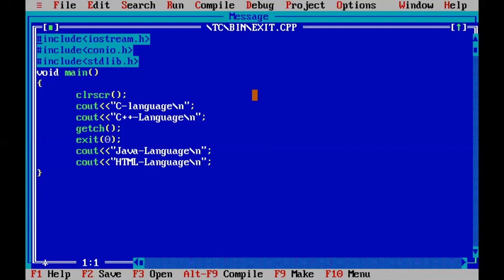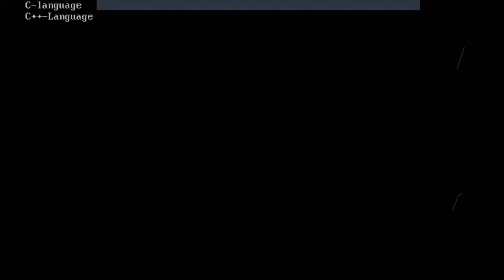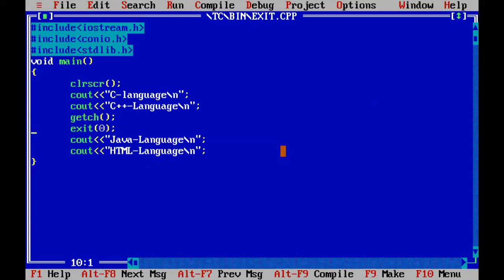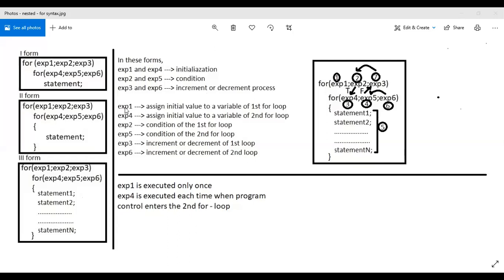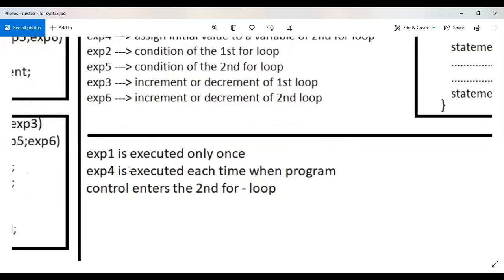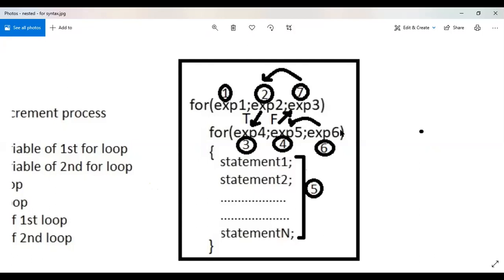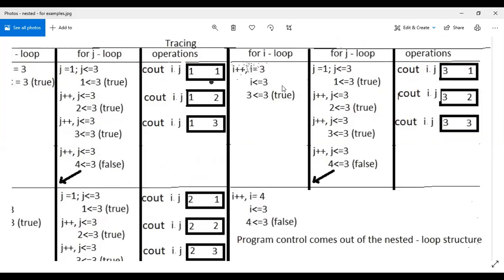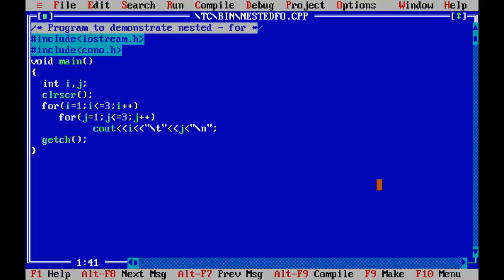C++ CONTROL STATEMENTS DAY 29